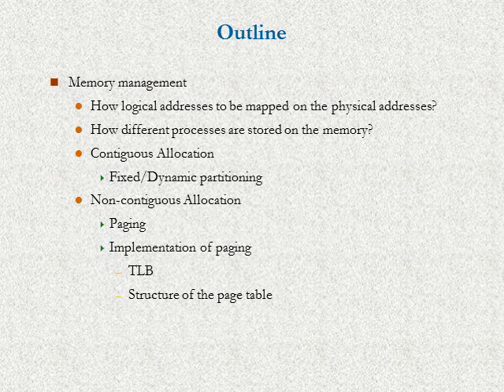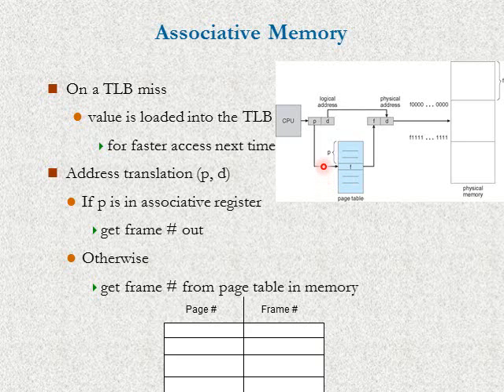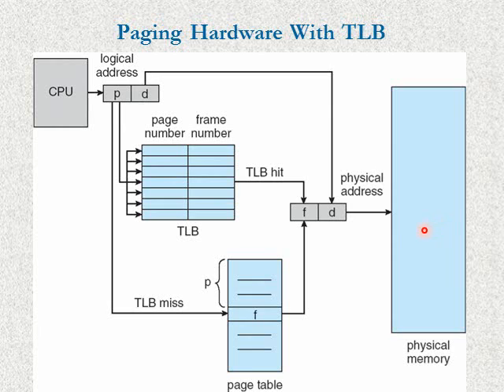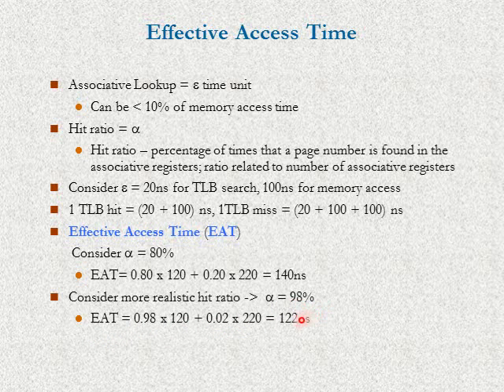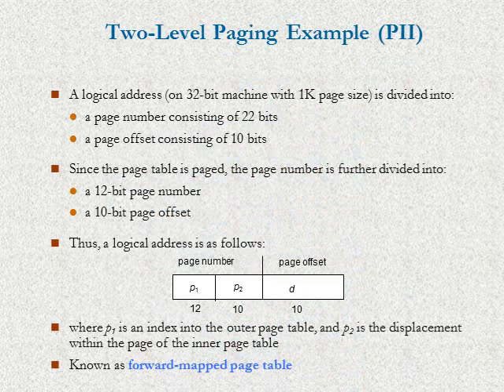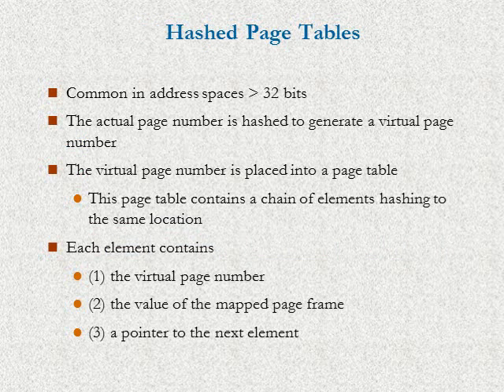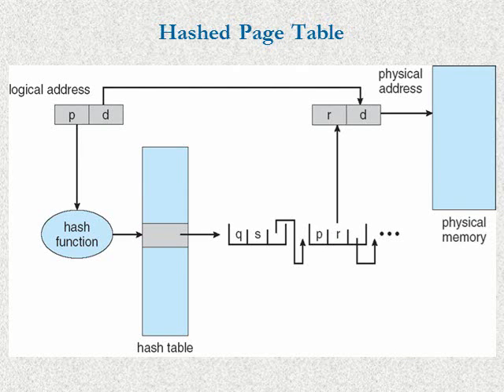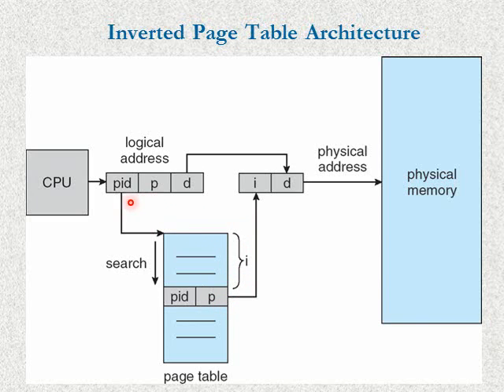Chapter 6 part 4